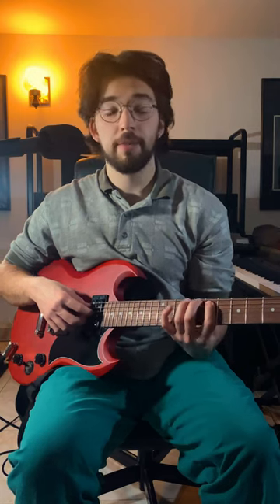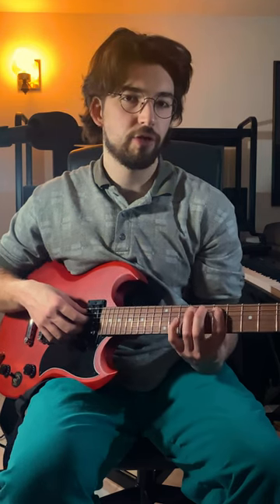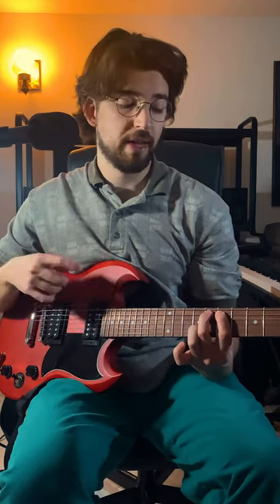What Is A Hammer-On?